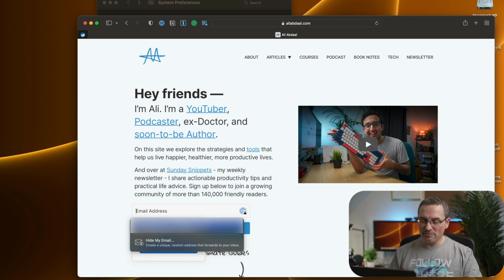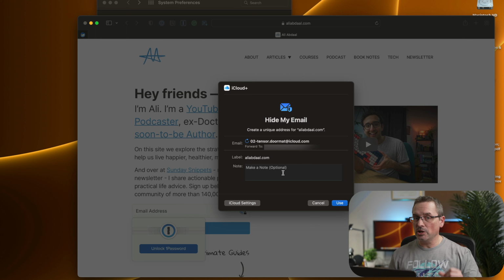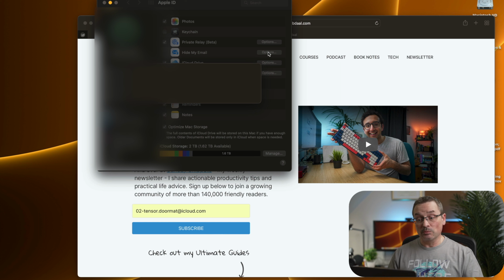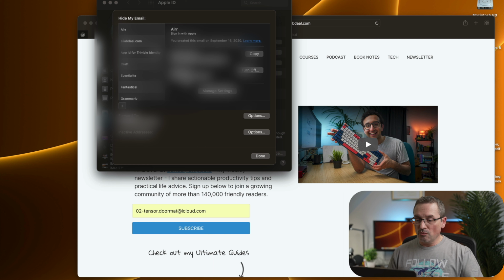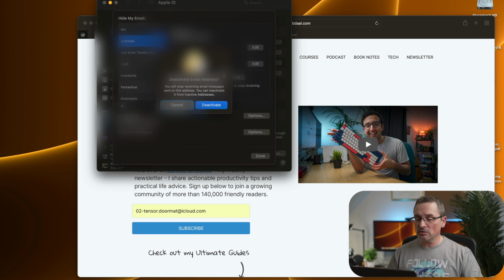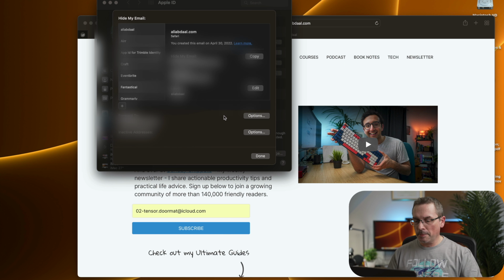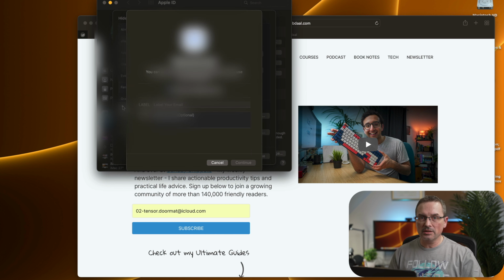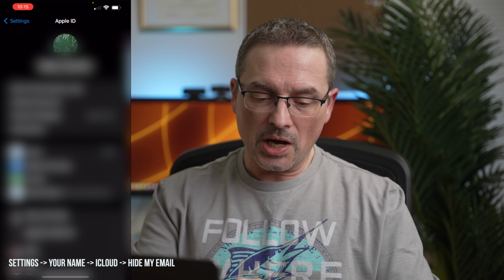This feature stops 90% of spam with one click!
In this video, I will show you how to use it.

Where I usually get better deals on Apple gear
Samsung T7
Camlink 4K
Beyerdynamic DT 990 Pro
FiiO New K3 Amp for high impedance headphones

Sony 24mm
Sigma 24-70
DJI RS2
Awesome quick release plate
Camera screen protector

00:00 - Intro
02:11 - Demo
08:17 - Outro